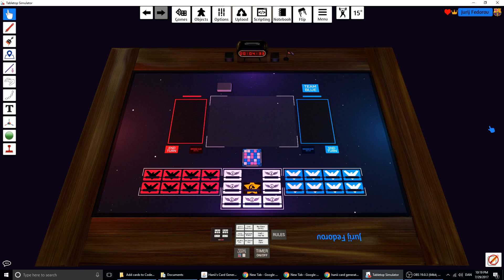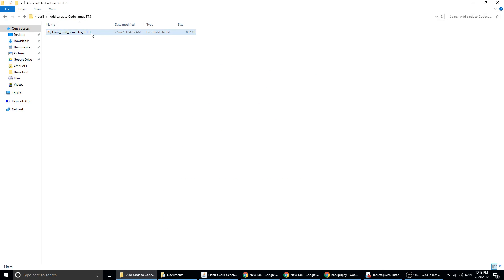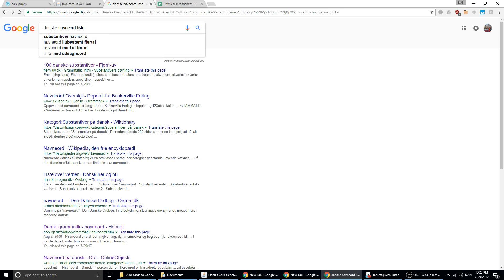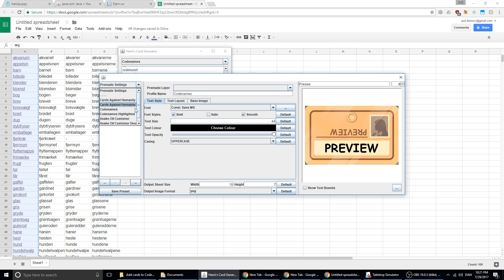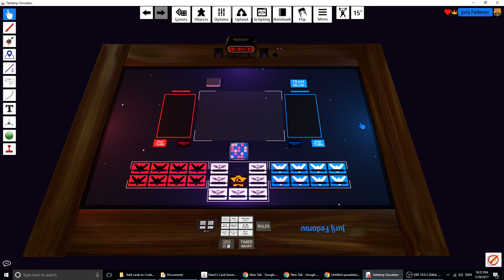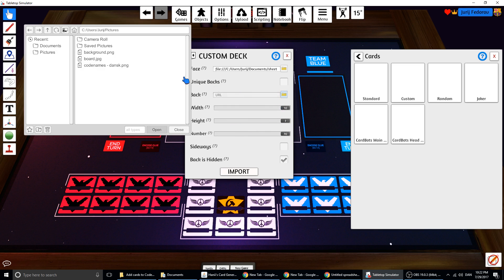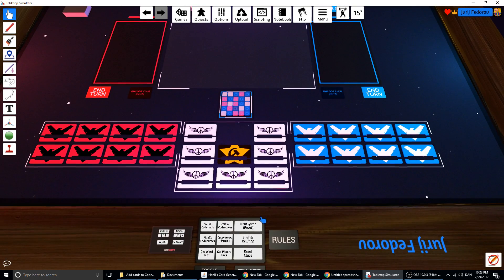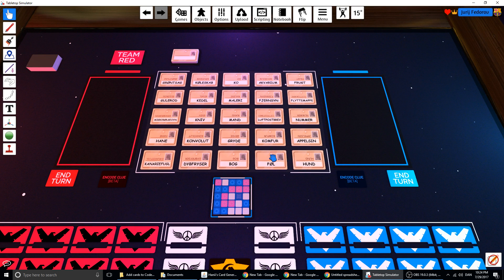Create your own cards for: Tabletop Simulator - Codenames/Cards Against Humanity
I hope this guide explained it all so that you can make it work.